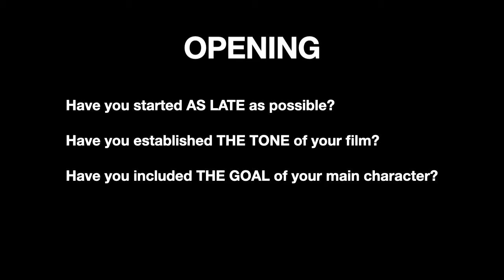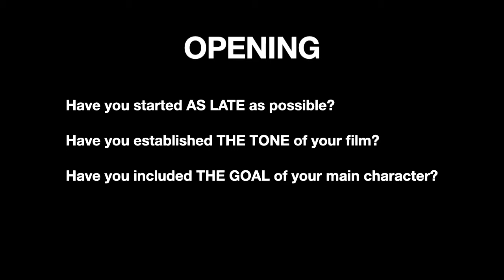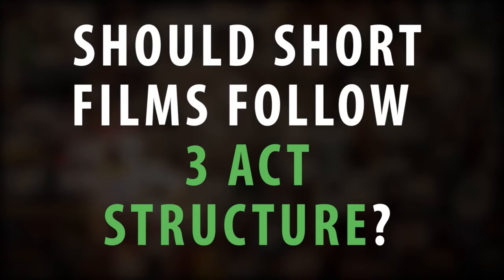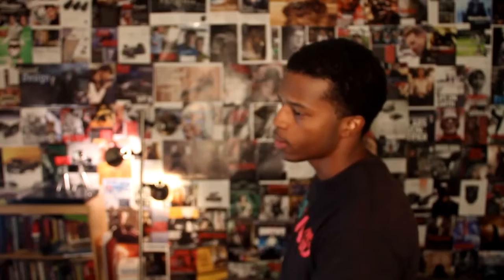Campfire Stories - Inciting Incident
A short script structural overview and finding the inciting Incident in your short screenplay